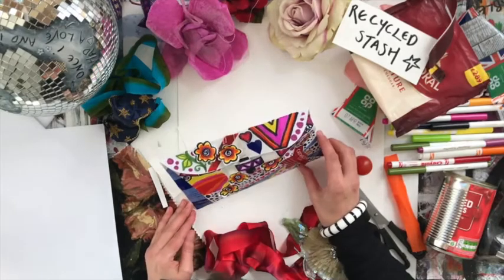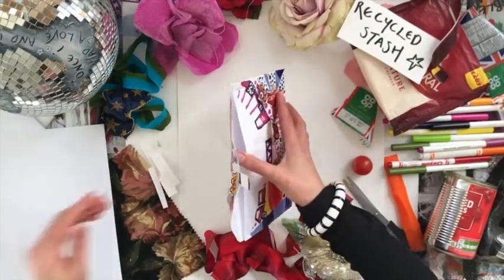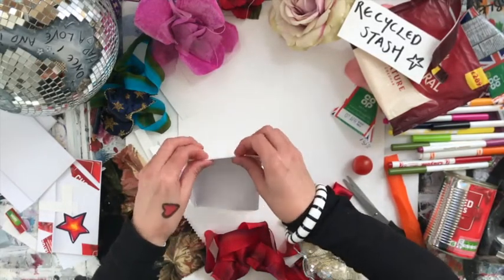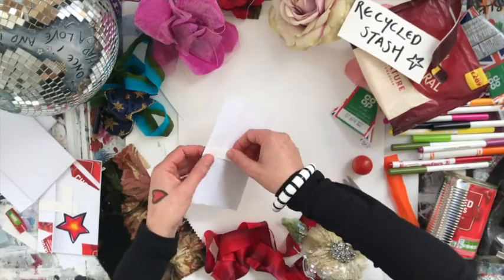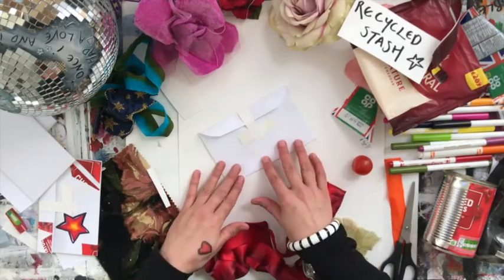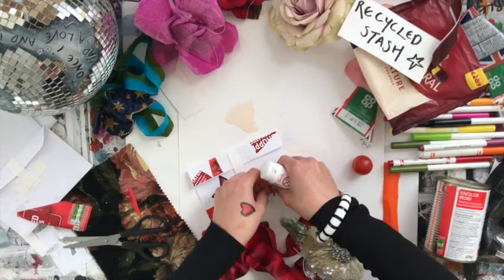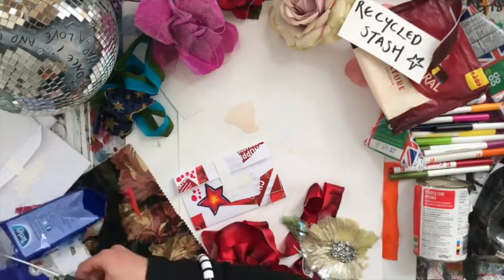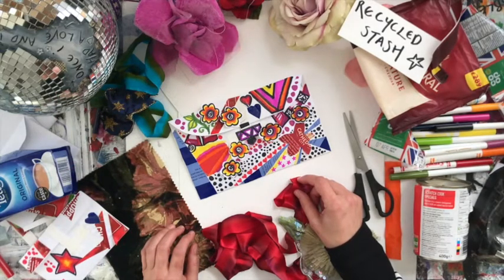Paper Purse - Craft Activity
Paper Purse - Arts and crafts for children
A great activity for the classroom or at home.

Channel Description -
Love Art offer quicktime videos to inspire both children and adults. We provide interesting and unique art and craft activities for children to complete in school or at home. We aim to inspire and encourage children to get busy and get creative. Adults too!

Art and craft activities allow children to express themselves, to think independently and to develop their own perspective. Completing a task gives them a great sense of enjoyment and pride that helps to build their self esteem and creative development.

In a world full with technology and media we want to offer something different, something beautiful, rewarding and stimulating for everyone of all ages.